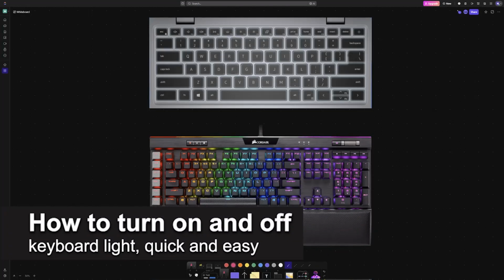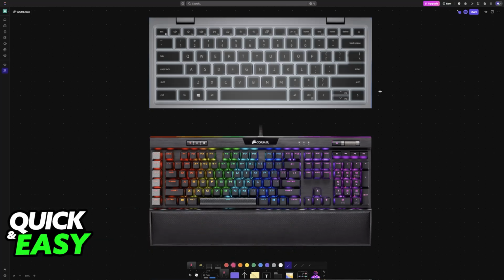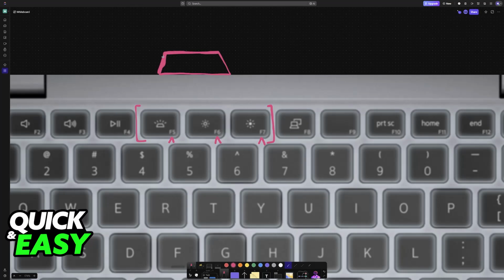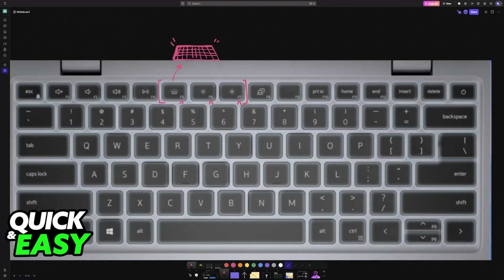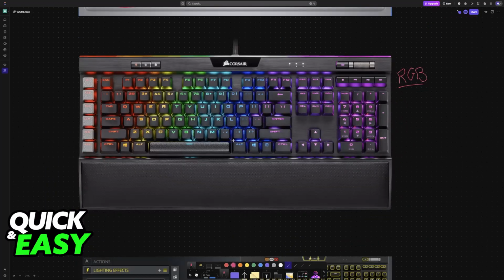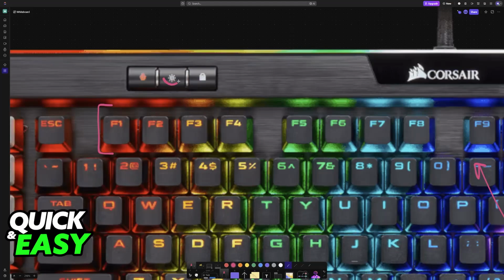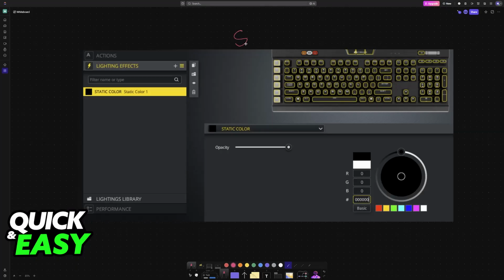How To Turn ON and OFF Keyboard Light (2025) - Step by Step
I will solve your doubts about how to turn on and off keyboard light, and whether or not it is possible to do this.

I hope I have helped you with the video!